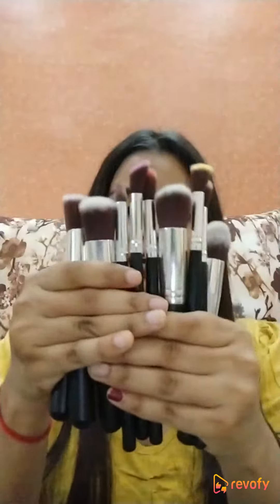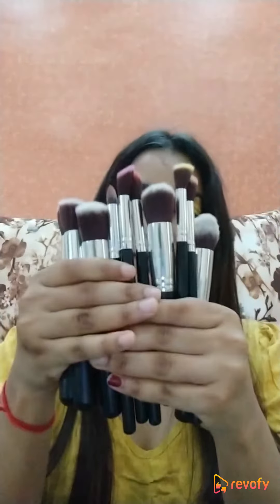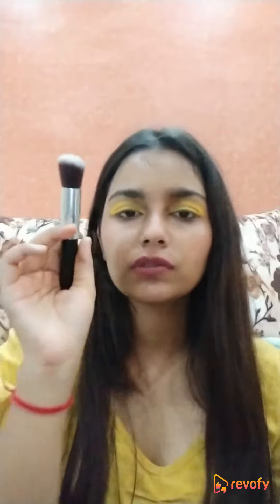Revofy | KYLIE Makeup Brushes Set, 10pcs, Black & Silver | English | Vidushi Joshi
Review Information:

Product Name: KYLIE Makeup Brushes Set, 10pcs
Shade/Color: Black & Silver
Reviewer Name: Vidushi Joshi
Language: English
Category: Beauty & MakeUp